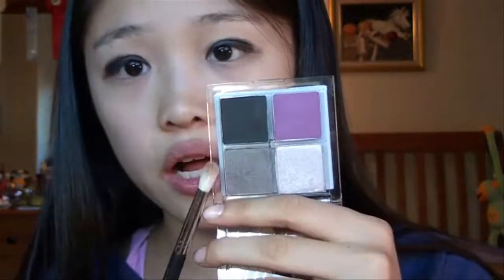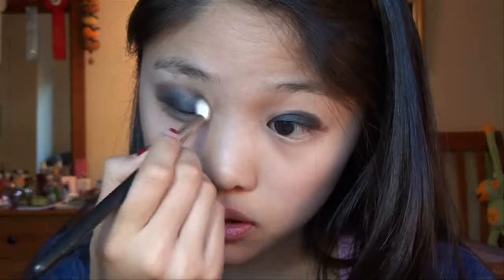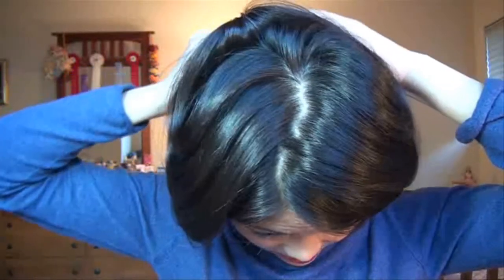Halloween: Be a Flapper (Makeup & Faux Bob Tutorial!)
Learn how to look like a true 1920's flapper! :)

Products:
Prestige Kohl Liner
L'oreal Accentuated Taupe Quad
239
217
Sephora Aspen Summit
Orglamix Blush in Anise
Jaguar Luxury Cosmetics Lipliner in Red (no real name!)
OCC Lip Tar in Demure
Revlon Lipstick in Teak Rose

For the Hair:
Bobby Pins!
Hair Tie!
Some paitence! :)
Beaded Headband

FTC: I bought everything except the jaguar luxury and orglamix stuff. I am totally honest and unpaid by any company or anyone to create these videos.